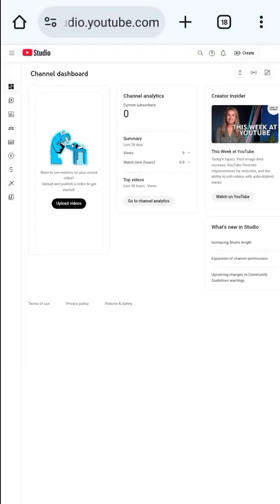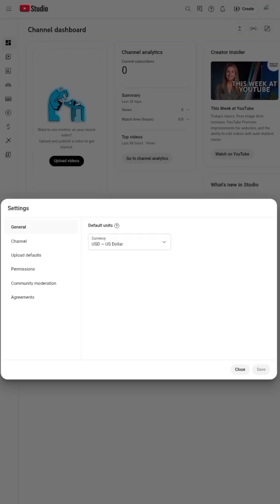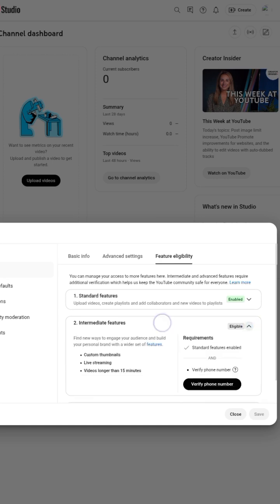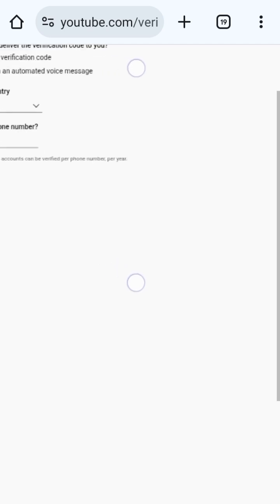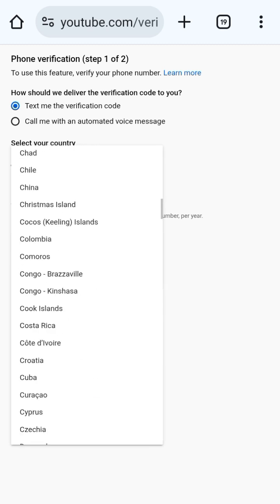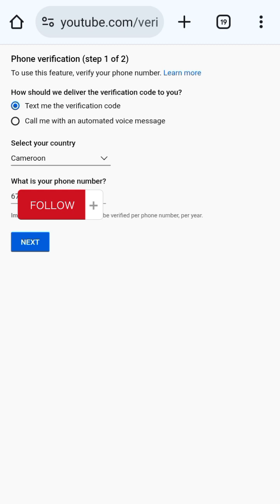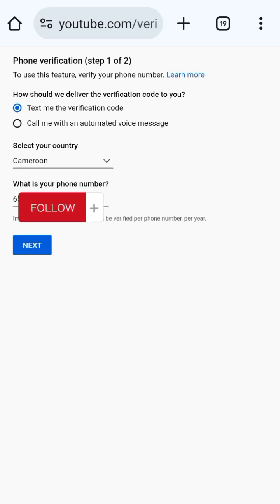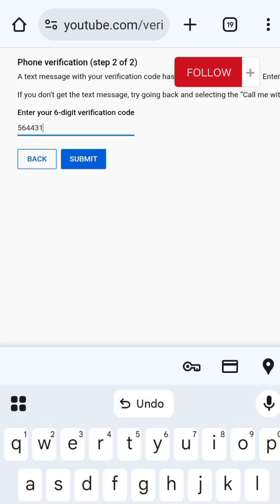How to secure your YouTube Channel || How to verify phone number on YouTube.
Are you concerned about the security of your YouTube channel? In this video, we walk you step-by-step through how to secure your YouTube channel and verify your phone number to protect your content, enable advanced features, and prevent unauthorized access.

What you'll learn:
- How to verify your YouTube account using your phone number
- Why phone number verification is important
- Tips to enhance your YouTube channel’s security
- Best practices to keep your account safe from hackers

✅ Whether you’re a beginner or an experienced creator, these security steps are crucial for every YouTuber!